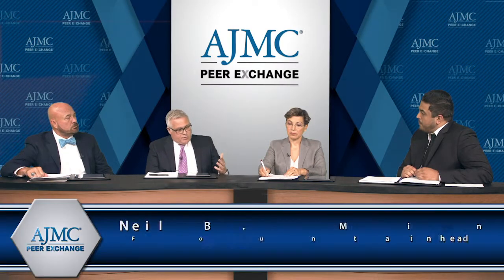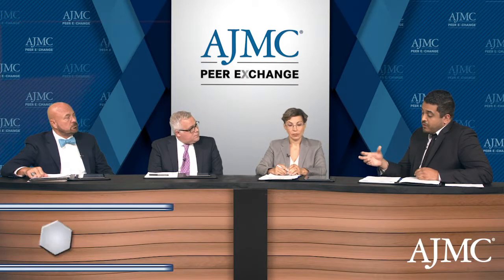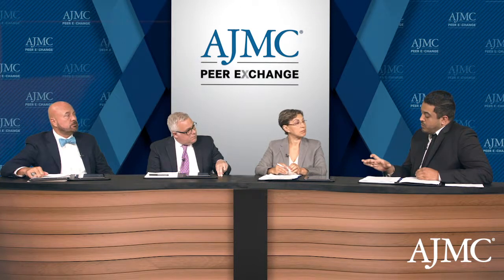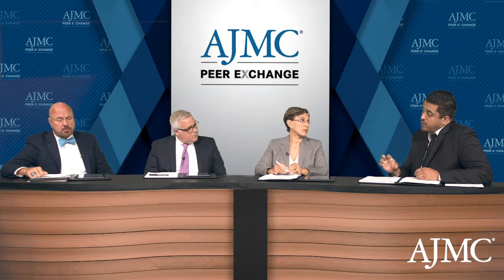Sickle Cell Disease: Hydroxyurea or L-Glutamine Oral Powder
Considerations for L-glutamine oral powder as a treatment option for sickle cell disease over the traditional hydroxyurea approach.